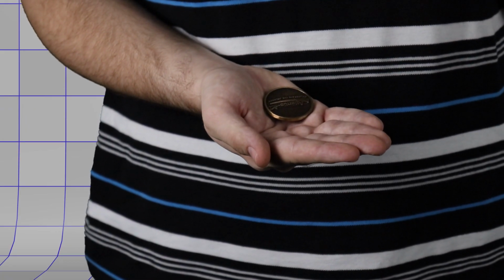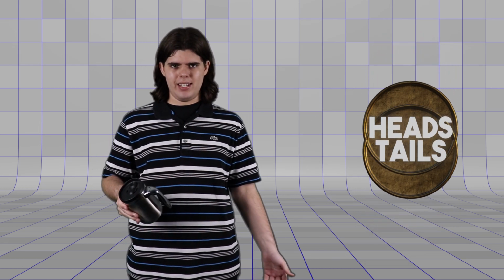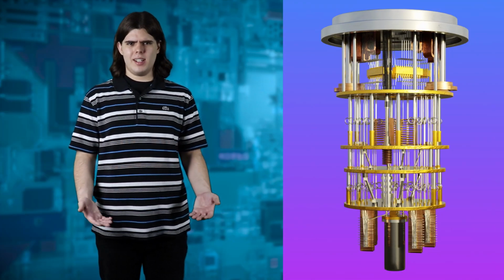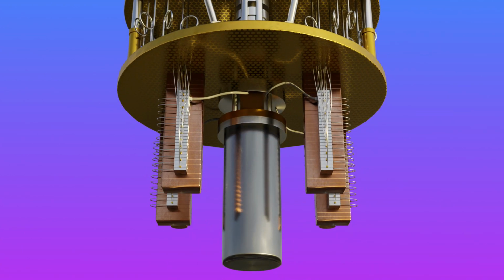Fundamentals of Quantum Computing | Breakthrough Junior Challenge 2020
2020 Breakthrough Junior Challenge Submission - by Keanu Brayman
Topic: Quantum Computing
Category: Physics

Quantum Computing is a fascinating concept which uses properties of quantum physics to preform exponentially more powerful computing operations. It will be a breakthrough for scientific research and technological development, and has the potential to vastly improve our lives!